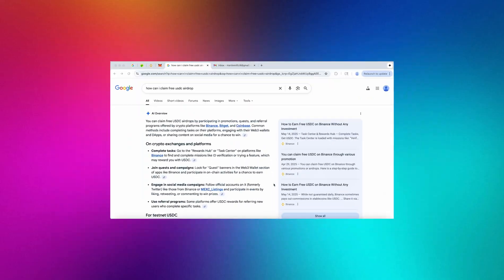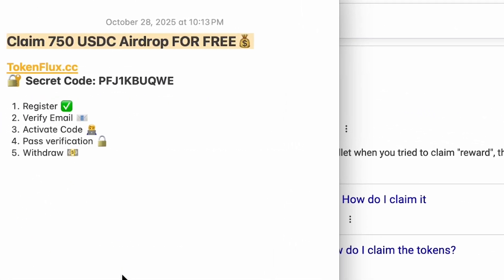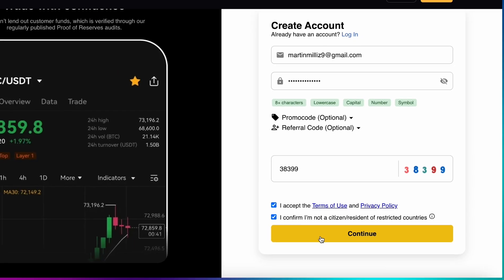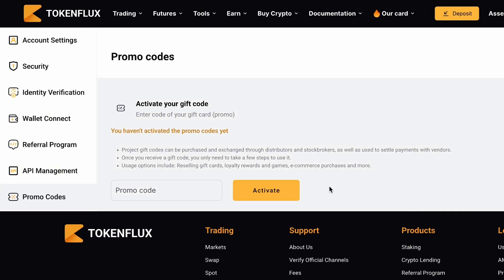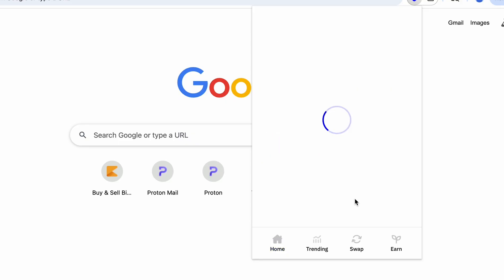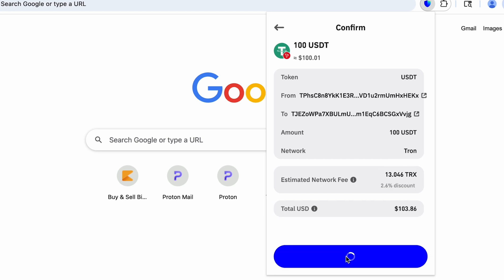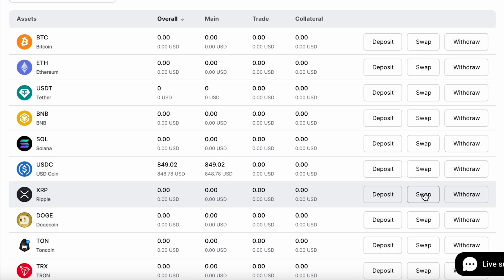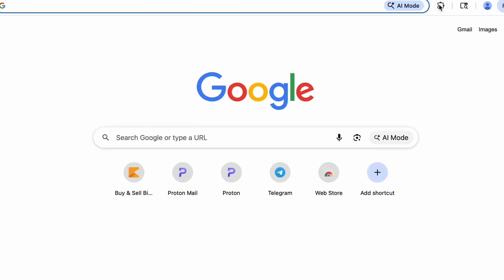I Tried a 750 USDC Airdrop System – Here’s What Happened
💰 Wondering how USDC airdrops actually work in 2025?
In this step-by-step guide, I show how I tested a method that distributes up to 750 USDC through a public setup — no deposits, no referrals, and no third-party links. Just a transparent look at the process and my own results.

⚡ You’ll learn:

How USDC airdrop structures work on-chain

How to connect and verify transactions safely

How to evaluate contract legitimacy before interacting

Practical tips to avoid fake airdrops or malicious sites

🔹 Free to test — no deposit required
🔹 Compatible with MetaMask and major EVM networks (Ethereum, BNB, Polygon)
🔹 Beginner-friendly — clear walkthrough from start to finish

📚 Inside the video:
– Complete setup overview
– Transaction review on-chain
– Outcome and key takeaways
– Extra tips for safe airdrop testing in 2025